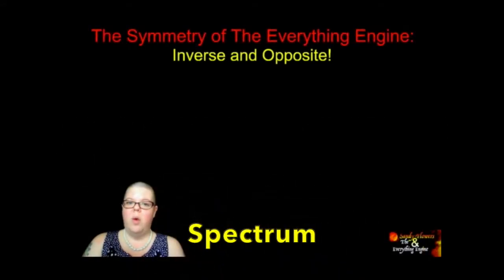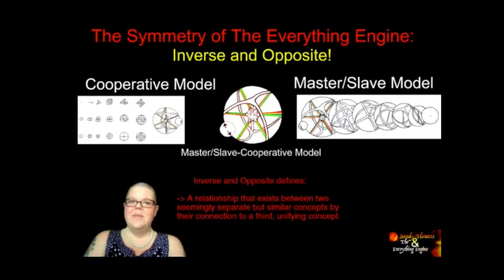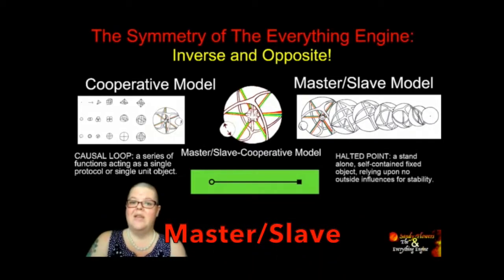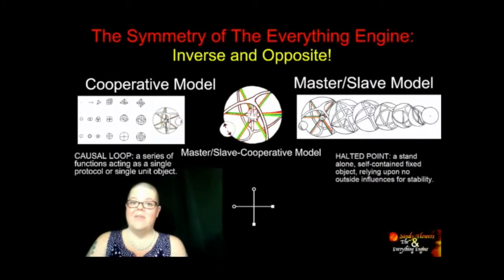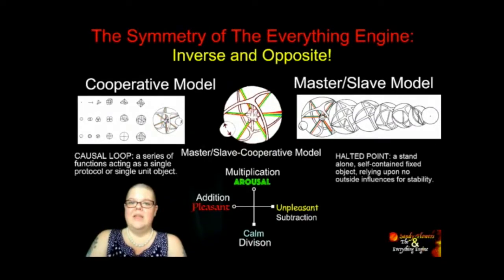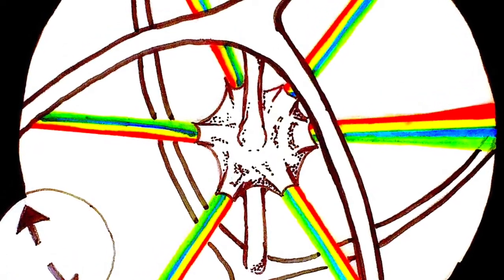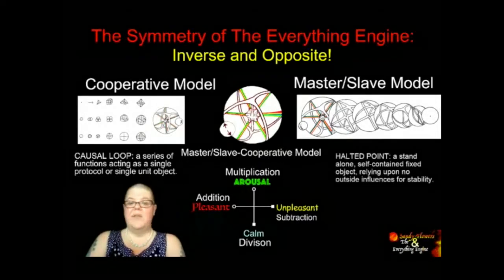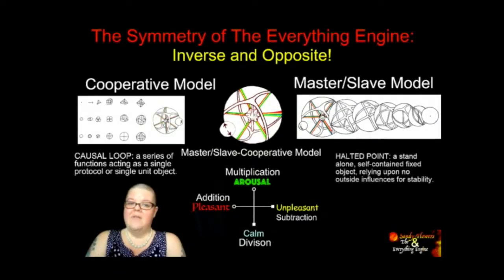ARCHIVED BK 1 CH 6 - T.E.E. and the Inverse and Opposite Symmetry of the Universe.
BK 1, CH 6 In this Chapter, we review The Everything Engine’s Inverse and Opposite Symmetry. Starting with its roots in Newton’s Third Law of Motion to its two different manifestations: The Master/Slave and Cooperative models.

CREDIT:

IMAGE CREDIT

Image: A cube emerges from a square hole and turns into a rhombic dodecahedron.
By Felis cheshiri - Own work, Public Domain,

Image: Fractal animation with extreme zoom.

Image: 7 Universal facial Expressions of Emotions by PhD. Paul Ekman

Image: “Lucifer”
By: Jackson Pollack
Date: 1947